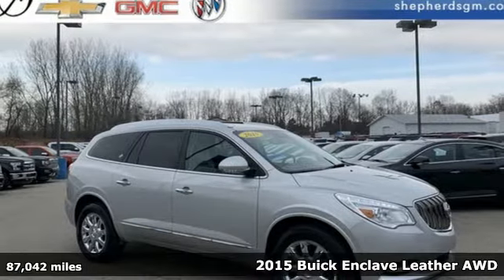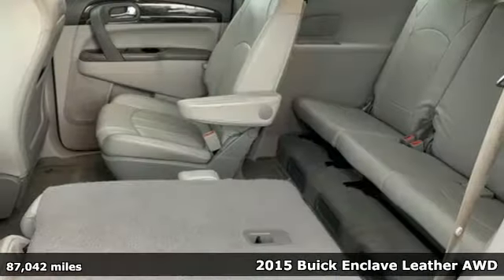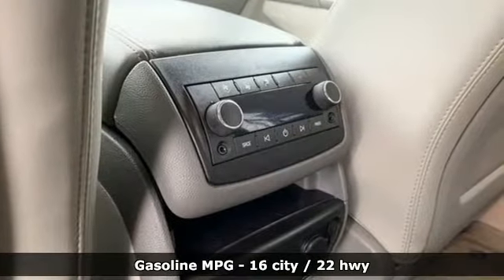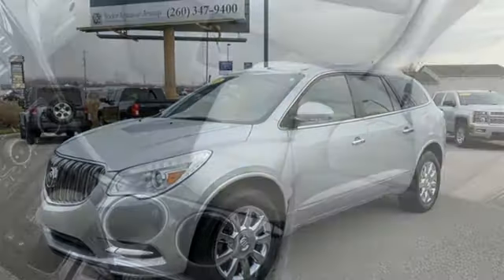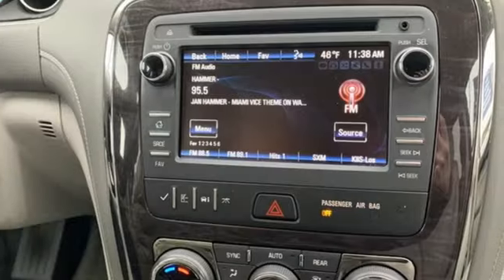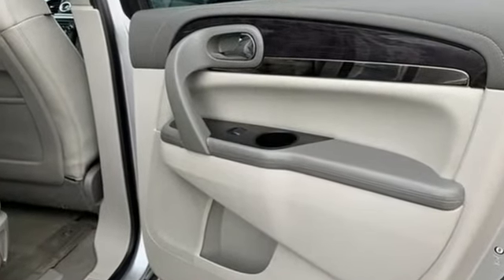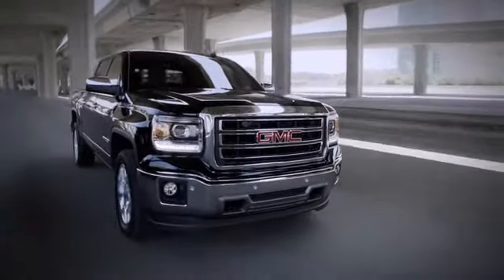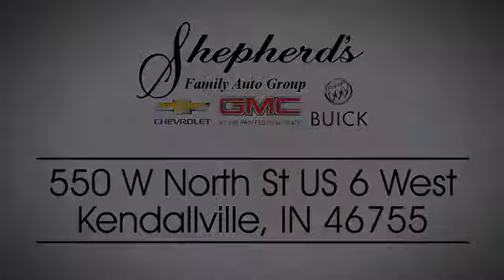Used 2015 Buick Enclave Kendallville IN Fort Wayne, IN K15939B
Year: 2015
Make: Buick
Model: Enclave
Trim: Leather
Engine: 3.6L VVT V6 Engine
Transmission: Automatic
Color: Quicksilver Metallic
Interior: Light Titanium
Mileage: 87042
Stock #: K15939B
VIN: 5GAKVBKD8FJ337977

Address:
550 W North Street US 6 West